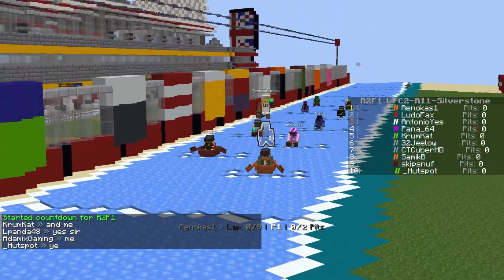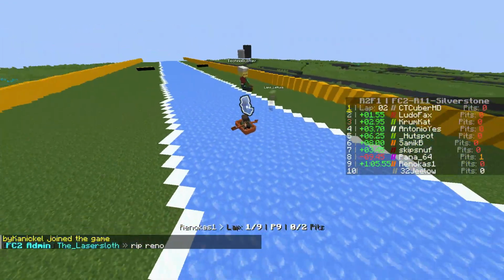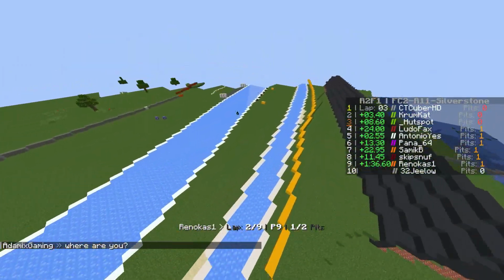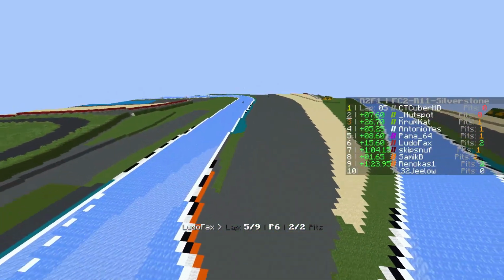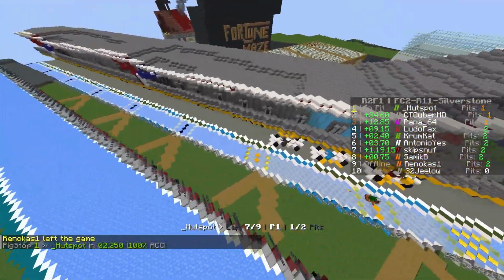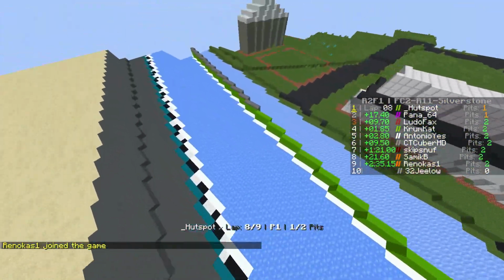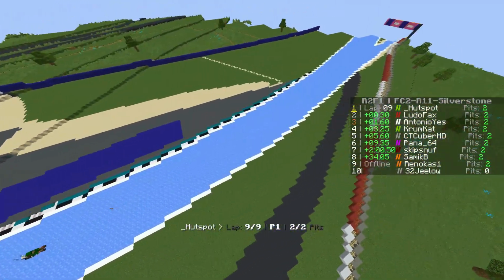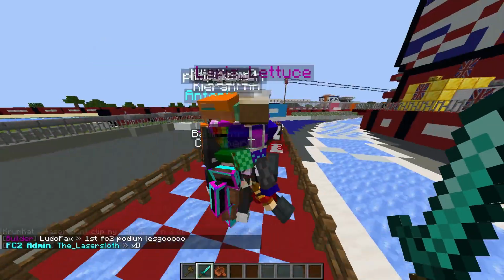FC2 Silverstone - Lasersloth Commentary POV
My POV of commentating FC2's Silverstone race!